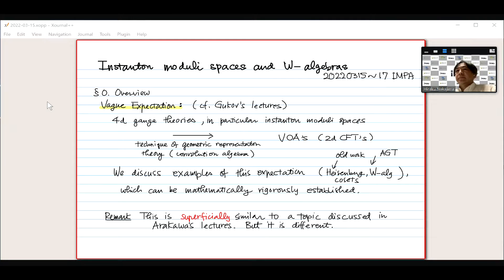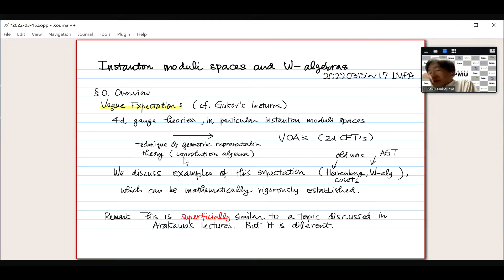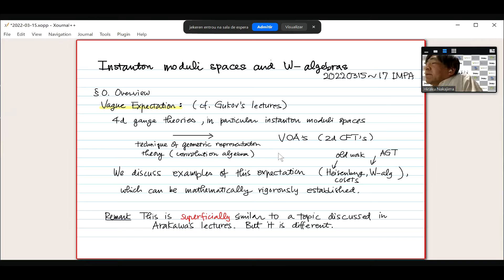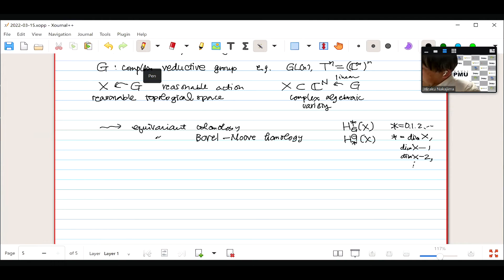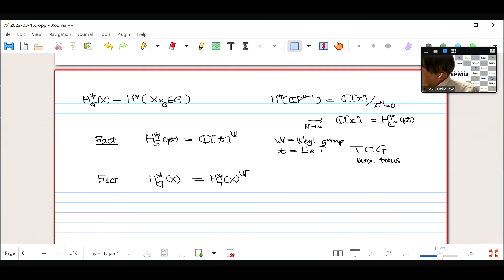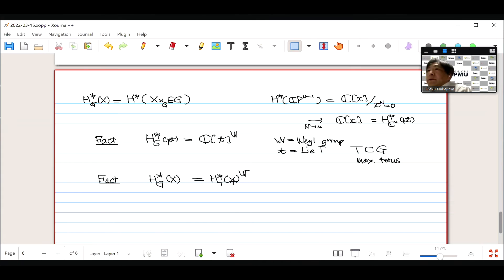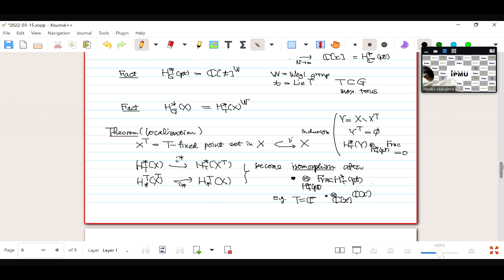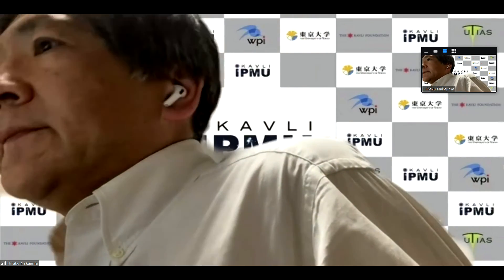International School on Representation theory, Vertex and Chiral Algebras - H. Nakajima - Lecture 01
Thematic Program on Vertex and Chiral Algebras
International School on Representation theory, Vertex and Chiral Algebras
IMPA, Rio de Janeiro, March, 2022

Speaker: S. Gukov - H. Nakajima - "Instanton moduli spaces and W-algebras"

The School will be focused on the representation and structure theory of vertex algebras, with emphasis on the modular tensor categories constructed as representations of vertex algebras.

Organizing & Scientific Committee:

Tomoyuki Arakawa (RIMS – Kyoto University)
Jethro van Ekeren (Universidade Federal Fluminense)
Vyacheslav Futorny (Universidade de São Paulo)
Reimundo Heluani (IMPA)
Anne Moreau (Université Paris-Saclay, Orsay)